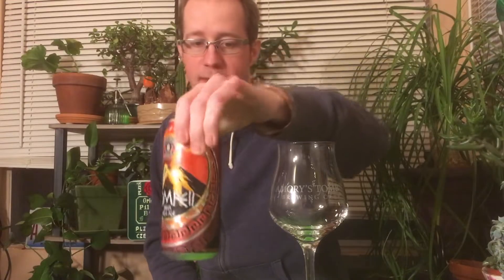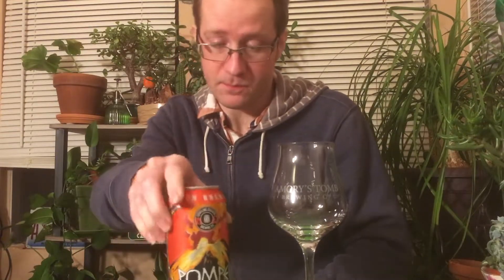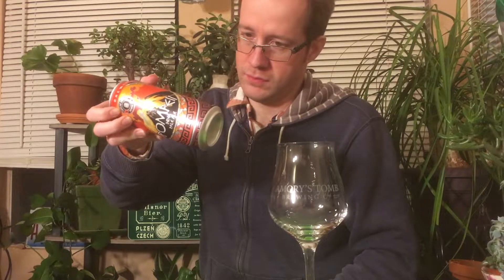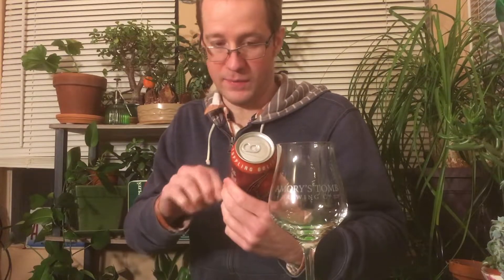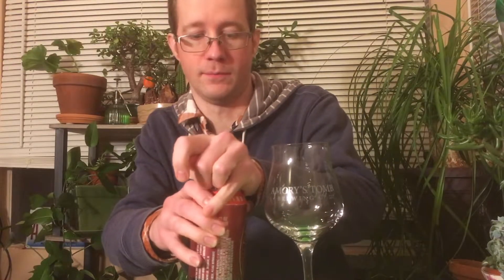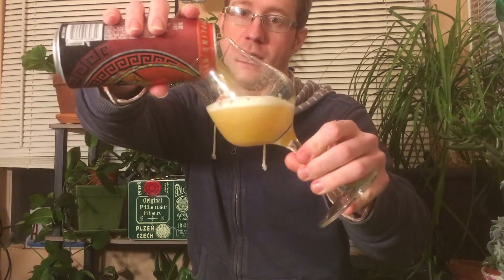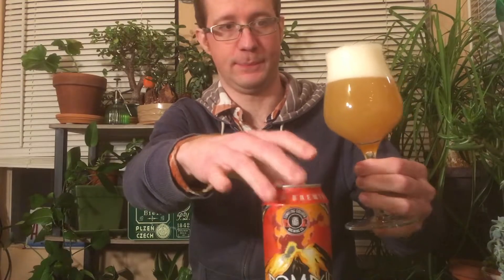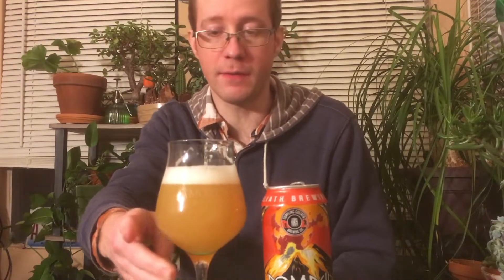Toppling Goliath Pompeii IPA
Video From January 2021